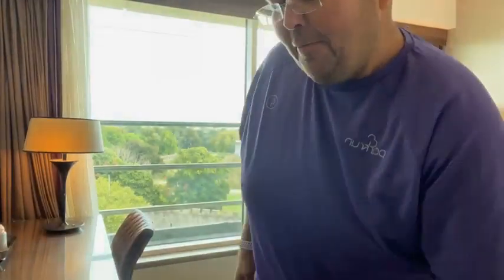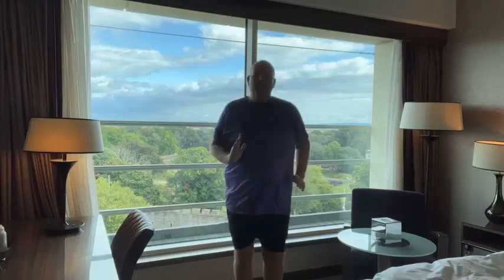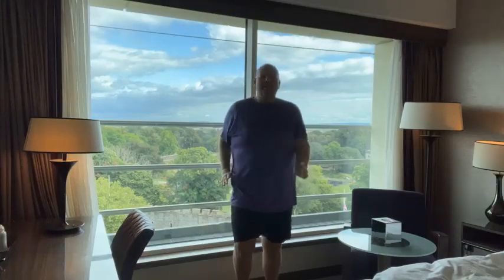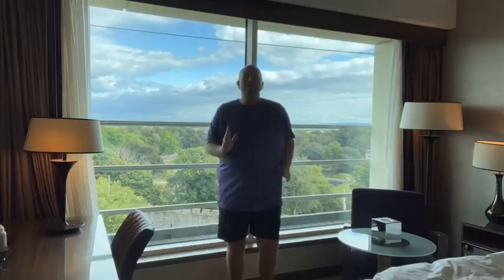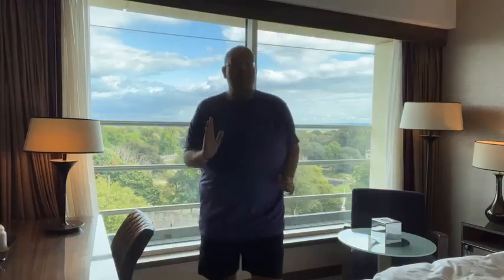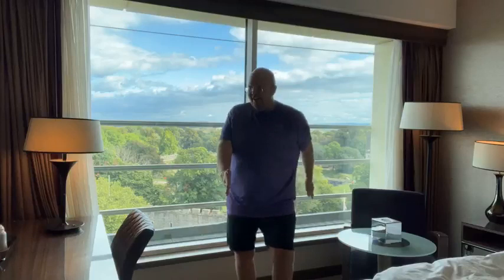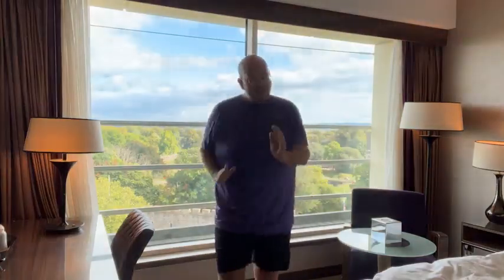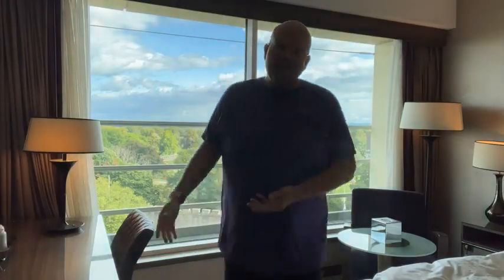Sunday March Steps